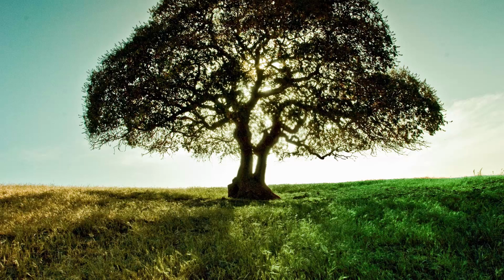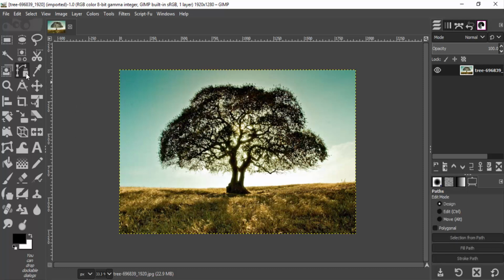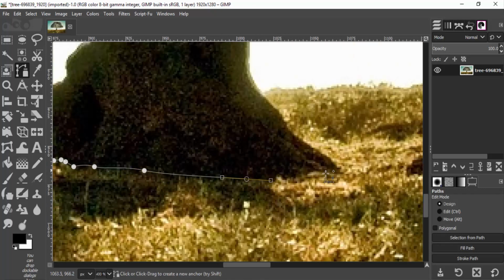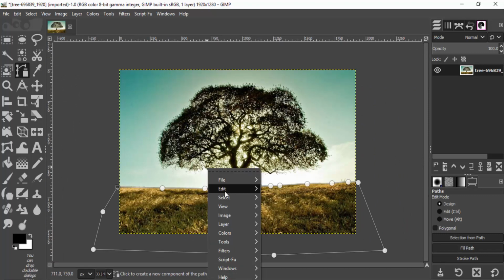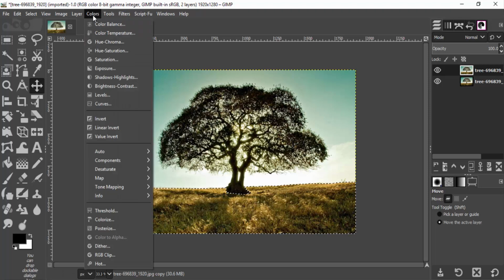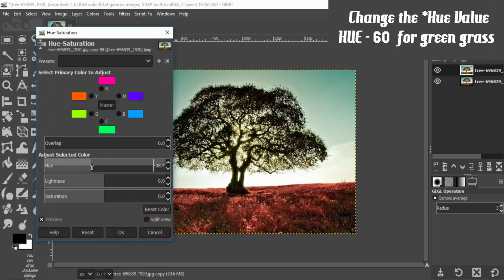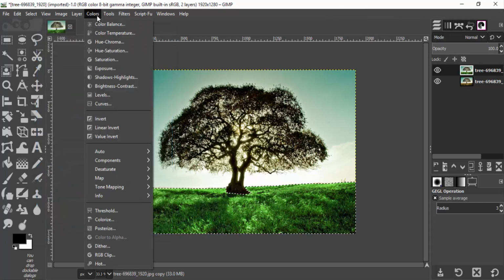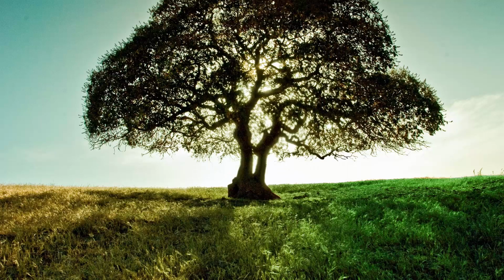How to convert BURNT OUT Grass into GREEN using GIMP | Photoshop Alternative | #92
Hi Everyone, This is Daniel In this video tutorial I'm gonna show you How to change the color of the burnt out brown grass into green.

Note:
GIMP is the Alternative for Photoshop. Hence you can try this same method on Photoshop as well

Steps:
1. Open your Image in GIMP
2. Draw the Path around the Burnt Out Grass
3. Go to Colors - Hue
4. Change the Hue Slider to 60
5. Change the Brightness if you need